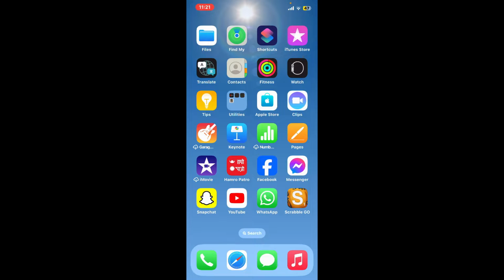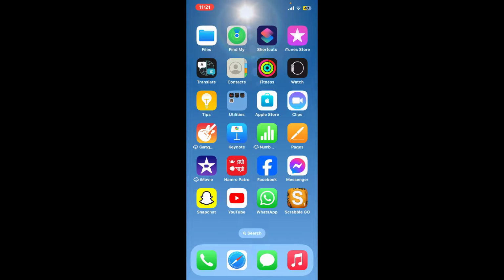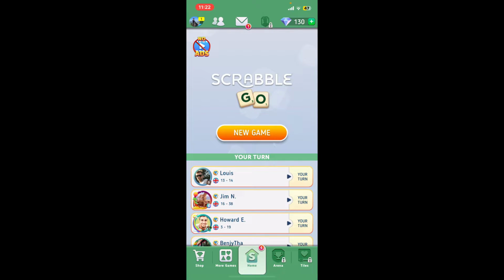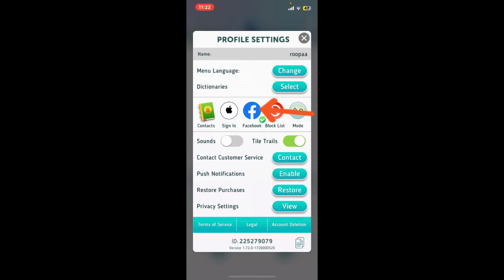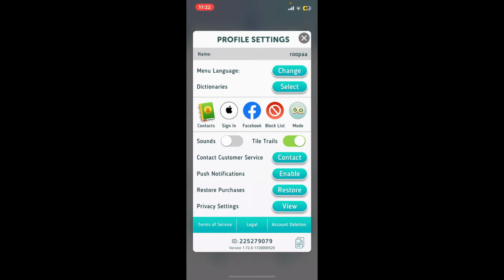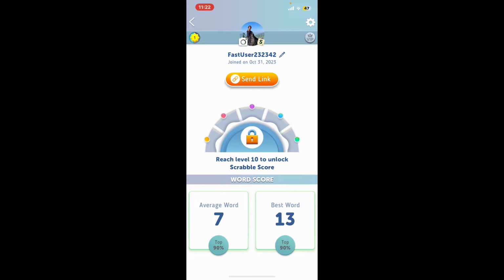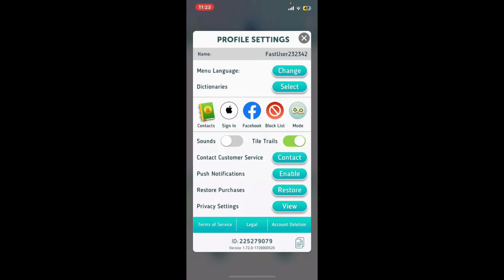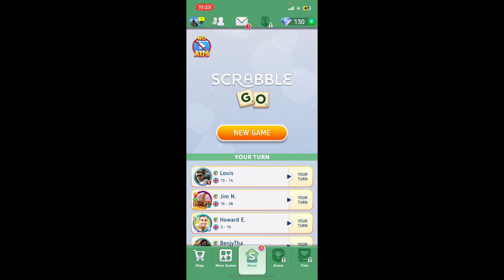How to Unlink Facebook from Scrabble Go 2023?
Safeguard your privacy by learning how to unlink your Facebook account from Scrabble Go. Our step-by-step tutorial will guide you through the process, ensuring you have full control over your gaming experience. Take the first step towards privacy with Scrabble Go!